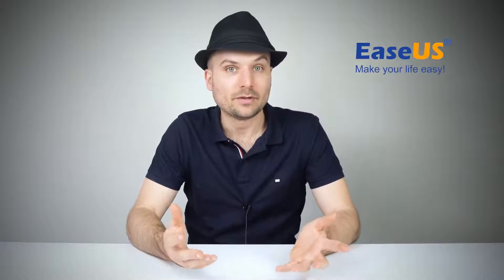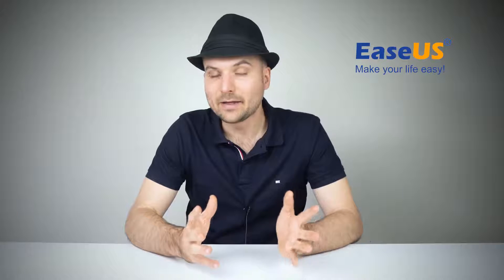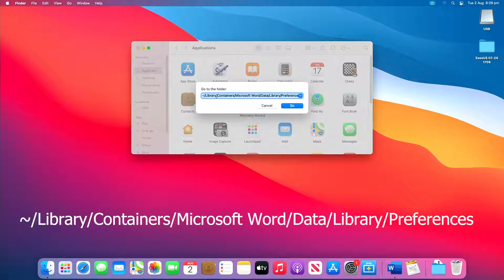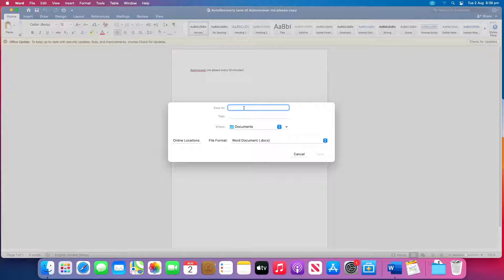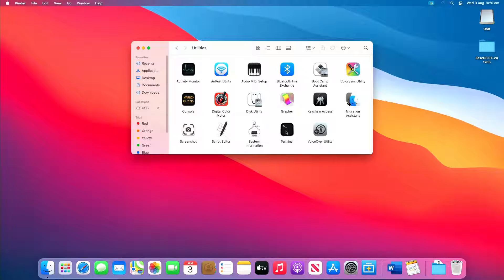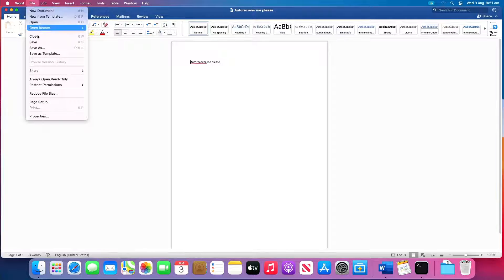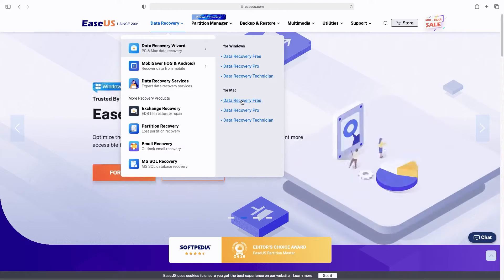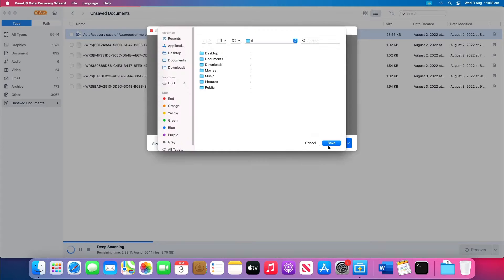Nicht gespeicherte Word-Dokumente auf Mac wiederherstellen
In dieser Videoanleitung wird gezeigt, wie man nicht gespeicherte Word-Dateien auf dem Mac wiederherstellen kann, sei es mit Word AutoRecovery, TMP-Verzeichnis, Papierkorb oder Wiederherstellungssoftware.

00:00 - Möglichkeiten der Word-Wiederherstellung
00:37 - Auto-Wiederherstellung in Word
02:04 - Dokumente aus TMP-Ordner wiederherstellen
03:06 - Dokumente aus dem Mac-Papierkorb wiederherstellen
03:39 - Wiederherstellungssoftware